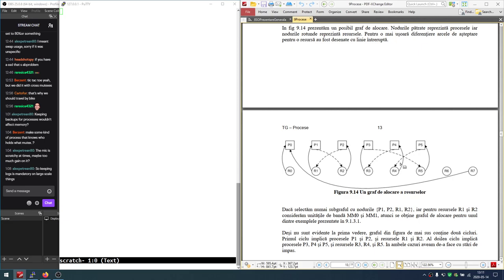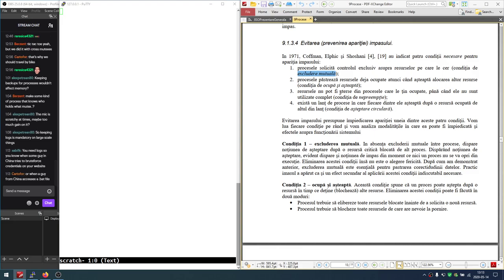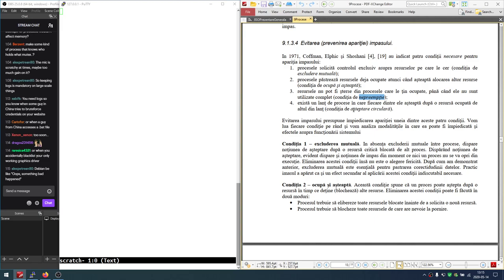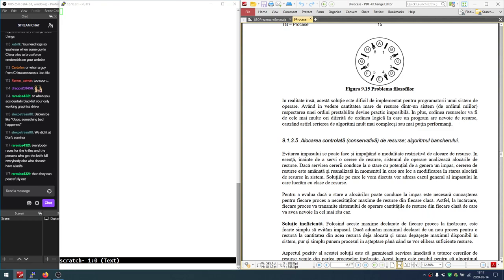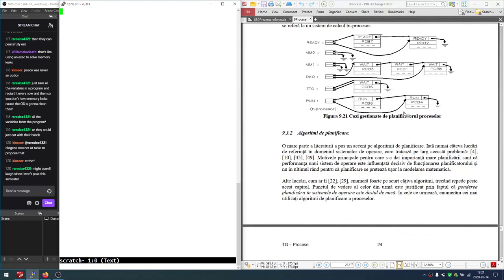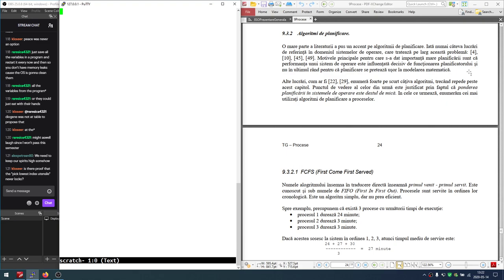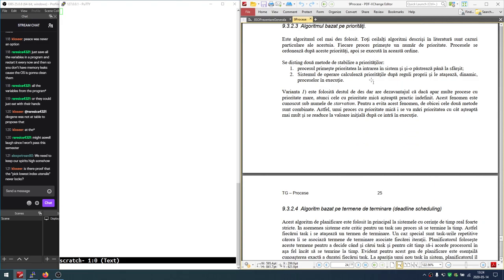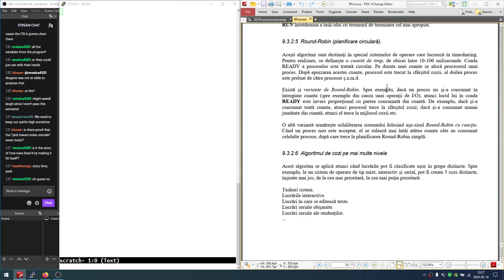OS Lecture 11 English 2/2